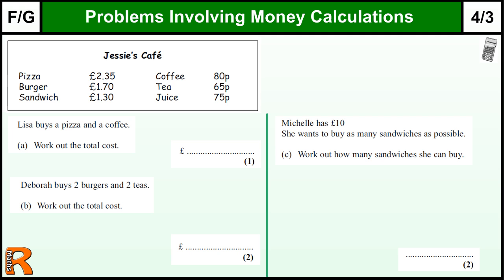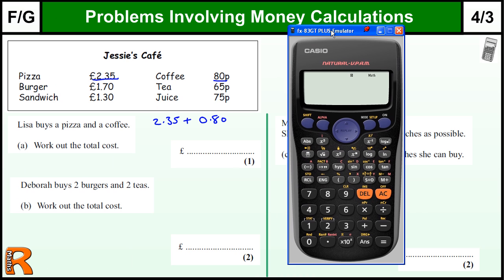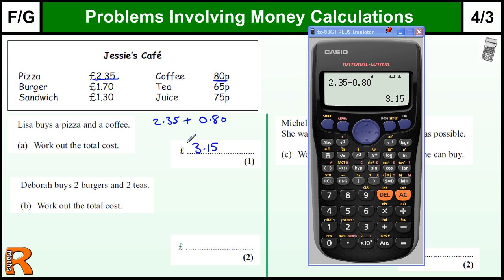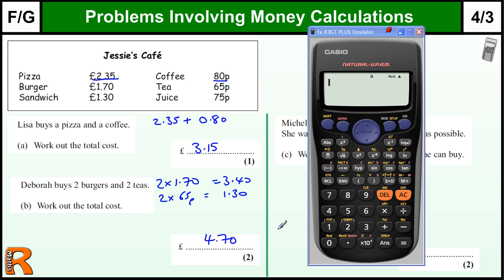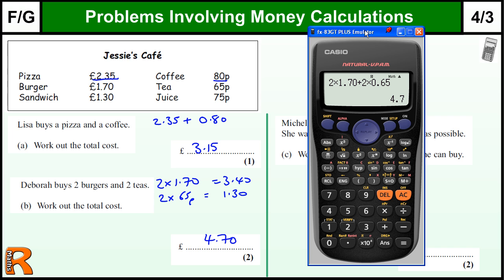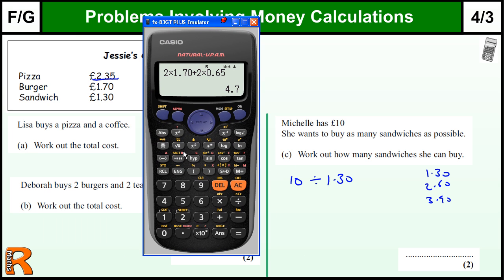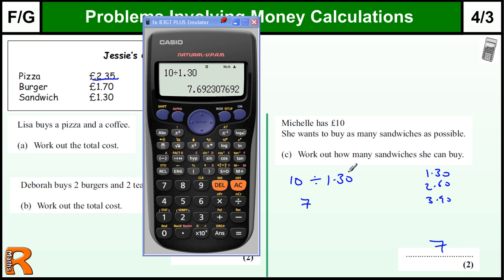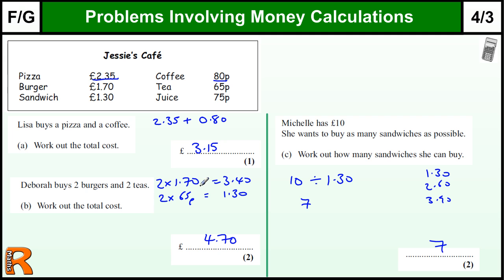Calculations with Money GCSE Maths Foundation revision Exam paper practice & help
Problems involving Money GCSE Maths Foundation revision Exam paper practice & help